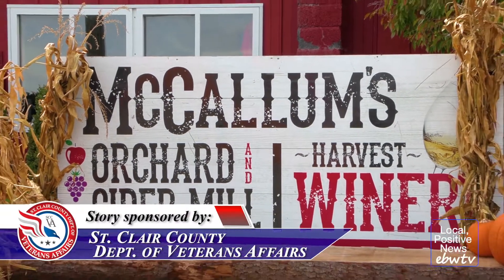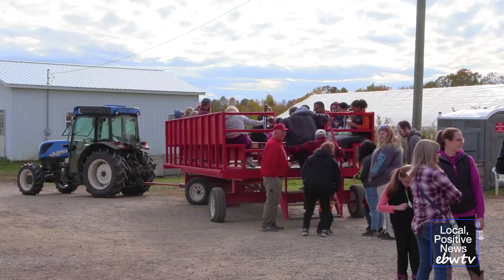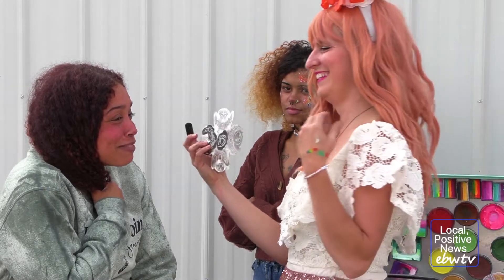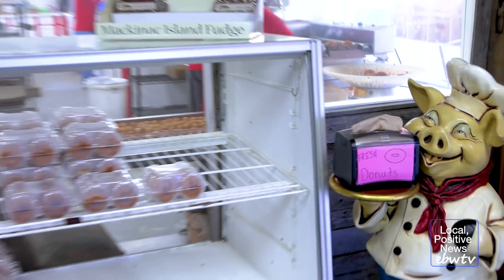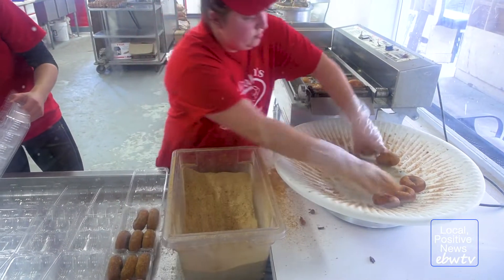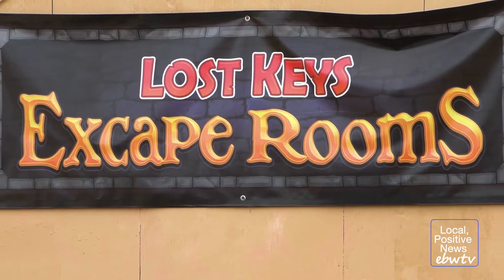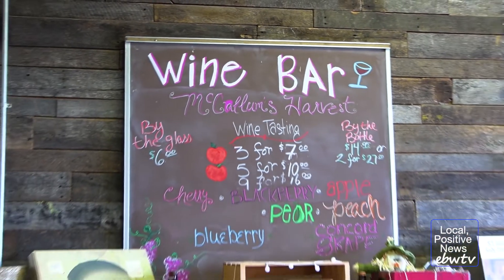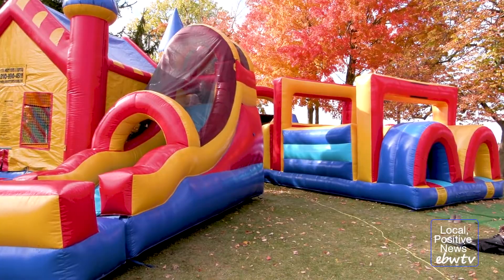Fall Means It's Time For McCallum's Orchard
A busy weekend includes making around 900 DOZEN donuts at McCallum's Orchard & Cider Mill.